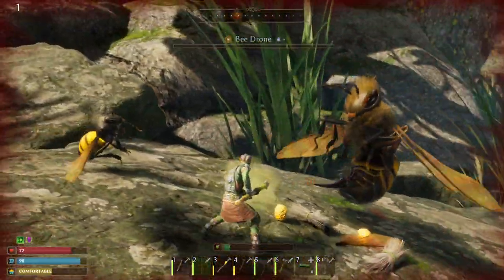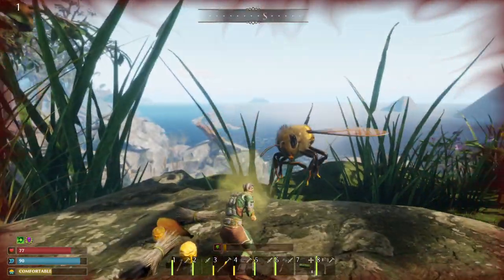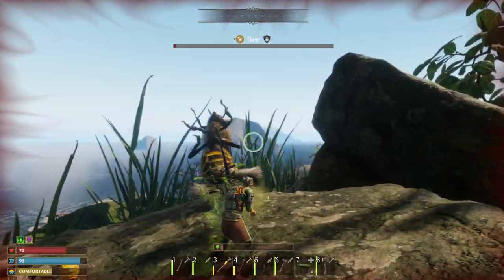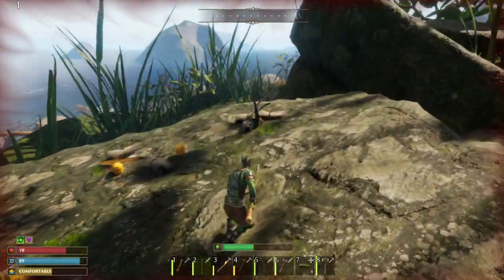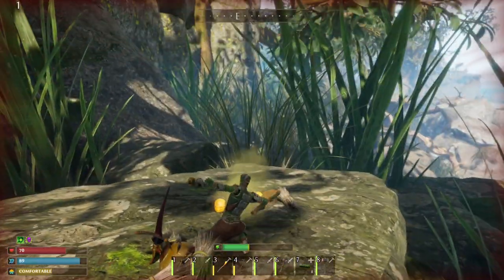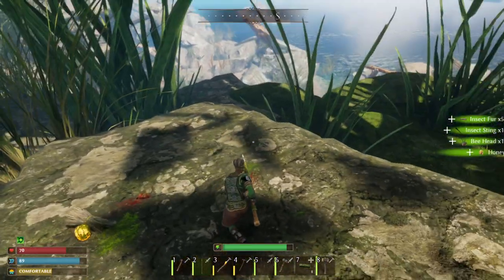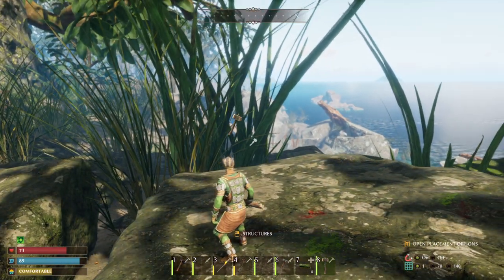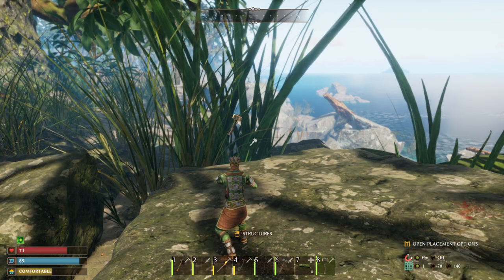Smalland How To Get Insect Fur